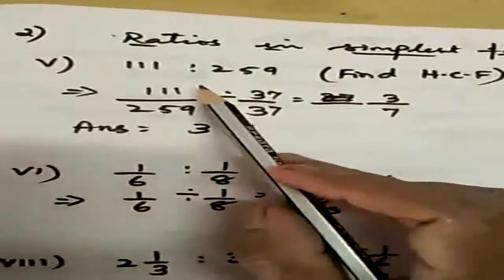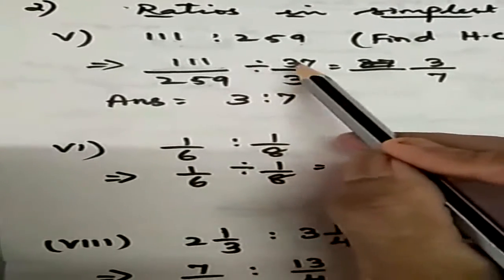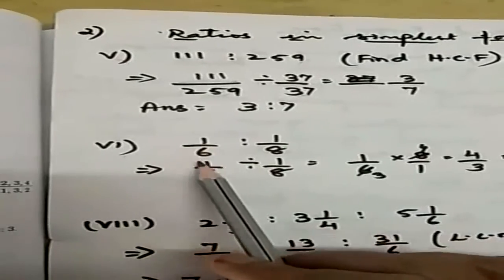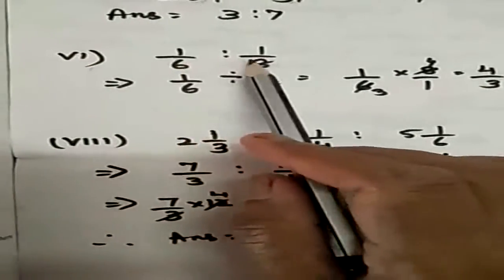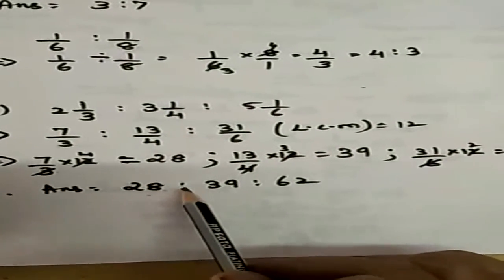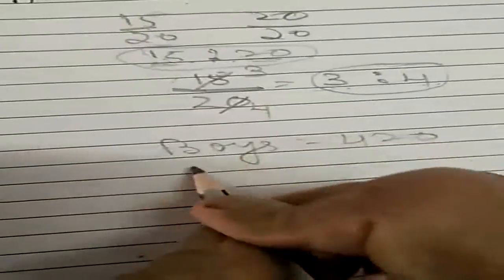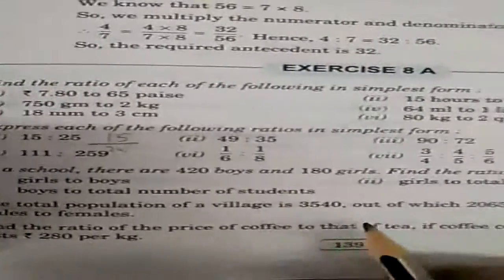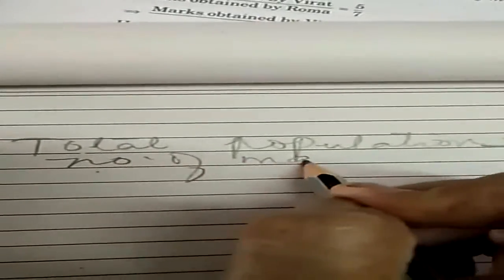Tr. Malini Raman - Ratio & Proportion Part II